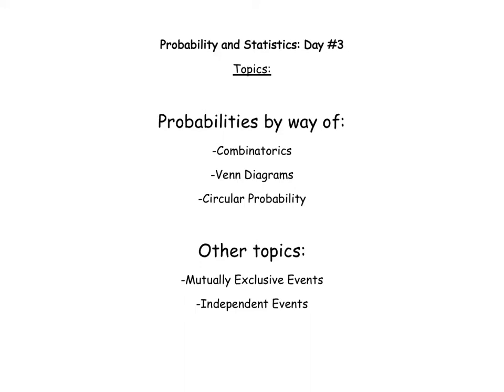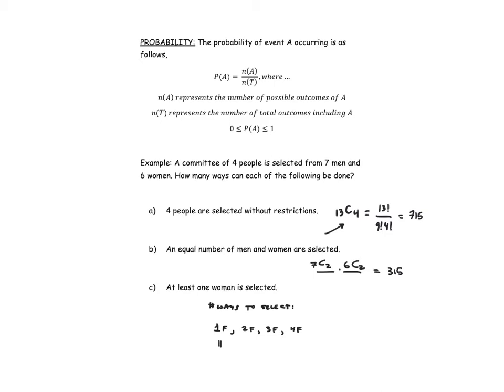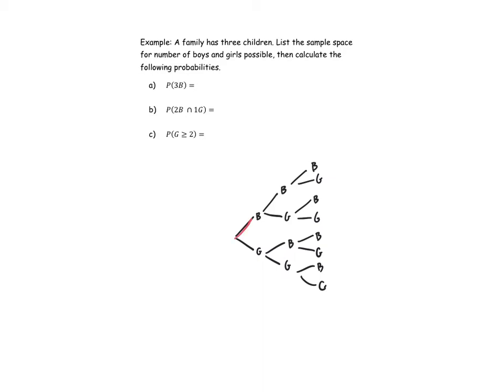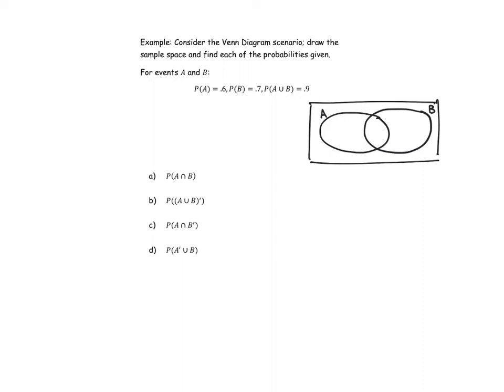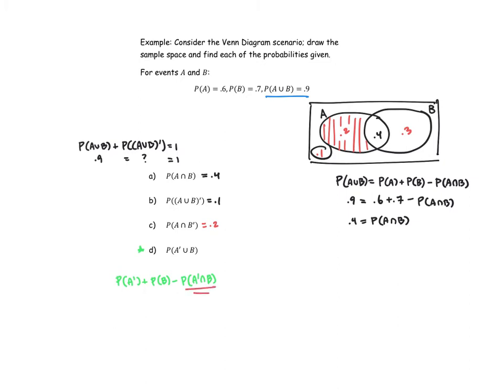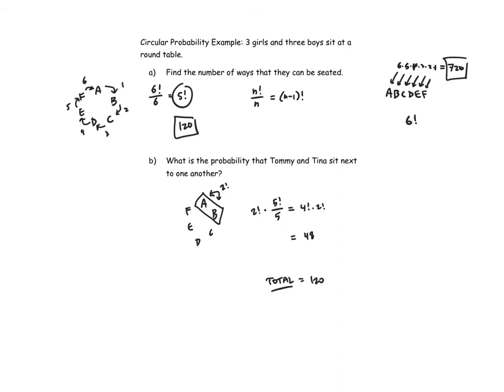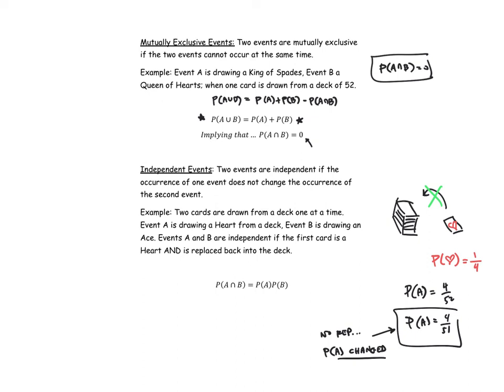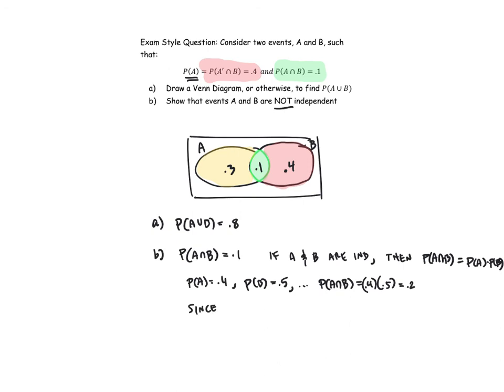HLAA Probability and Statistics Day #3 Notes (Introduction to Probability)